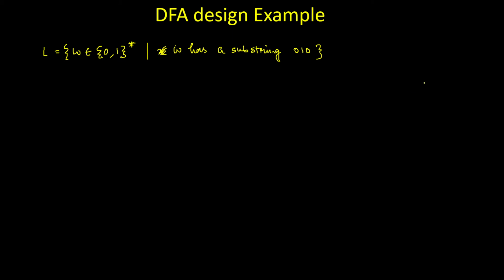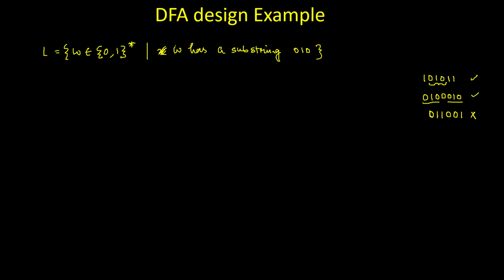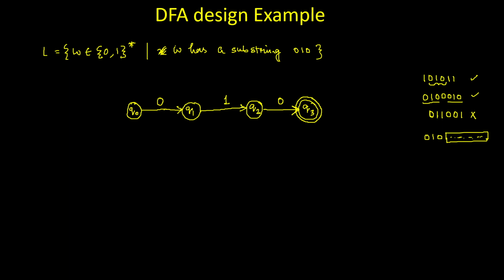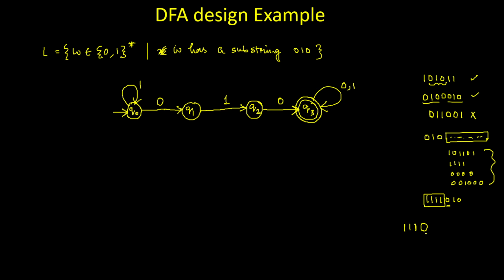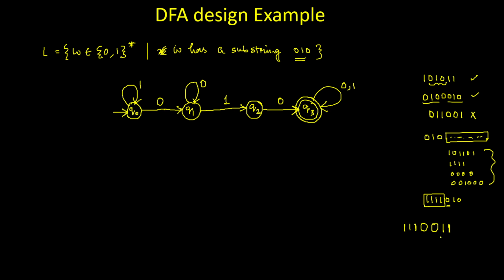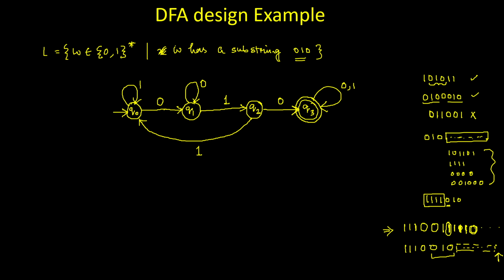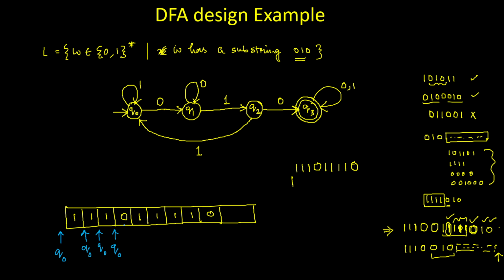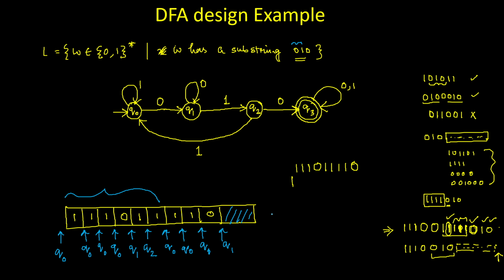Automata Theory 9: DFA Design example 1